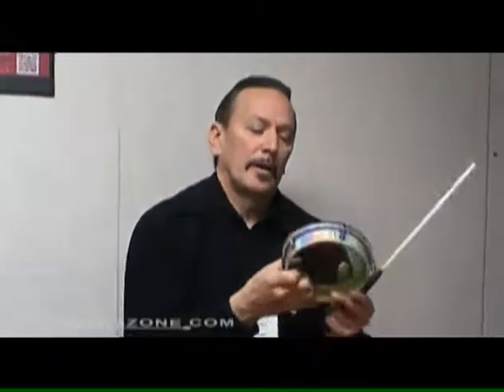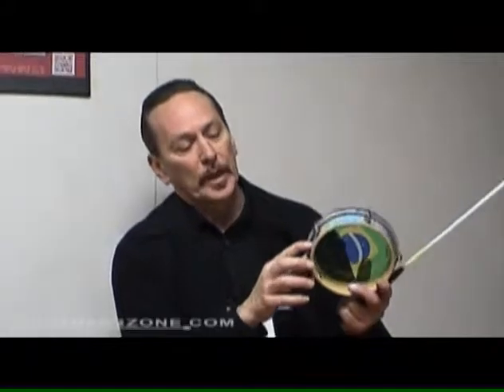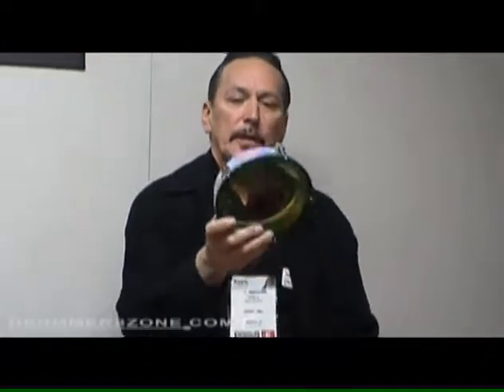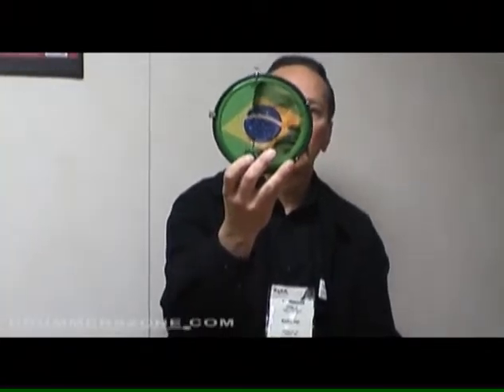Remo Samba Tambourim - NAMM 2012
Chalo Eduardo presents the Samba Tambourim

Drummerszone Remo Percussion video channel:
NAMM 2012